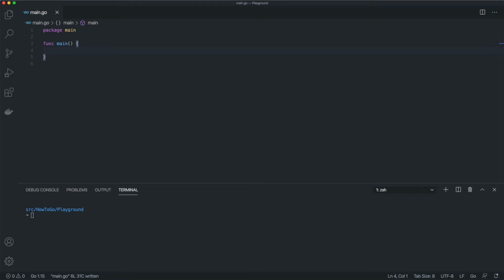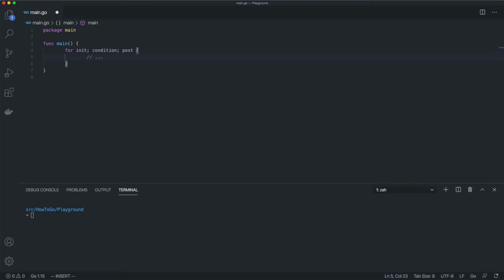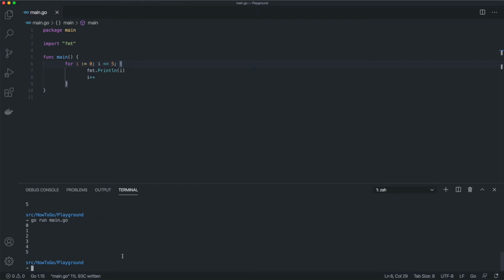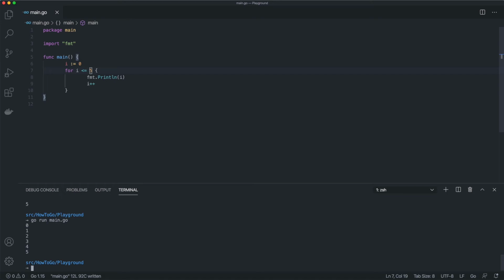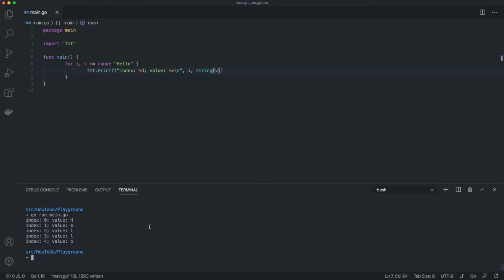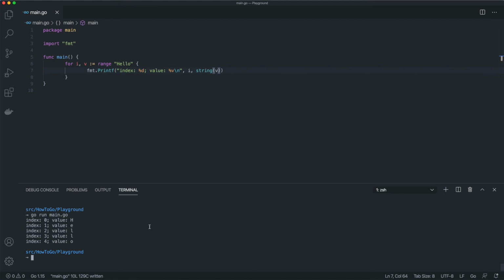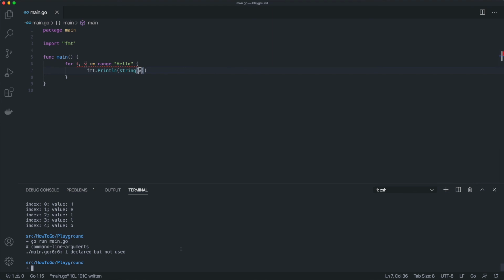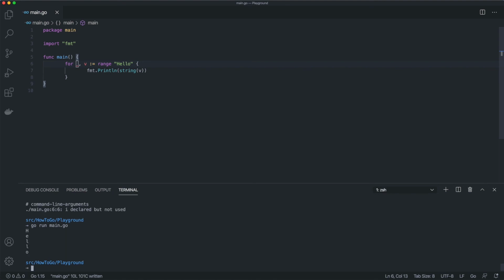How-to Go: for statement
Learn how to use loops in the Go programming language.